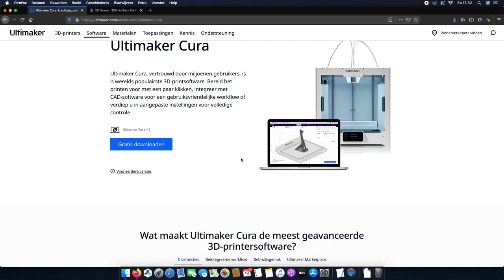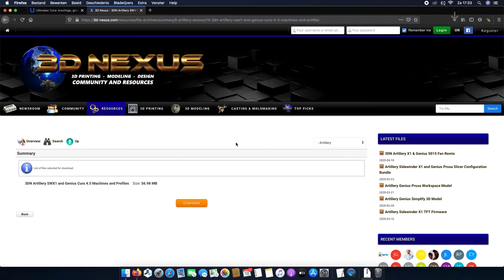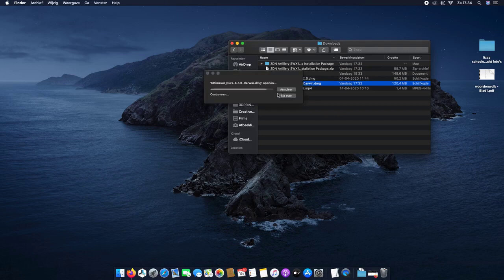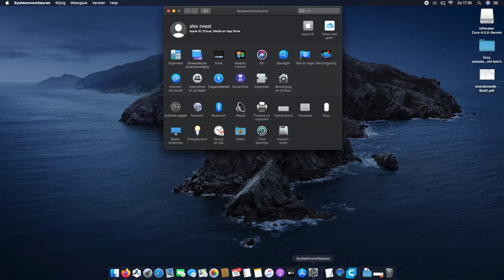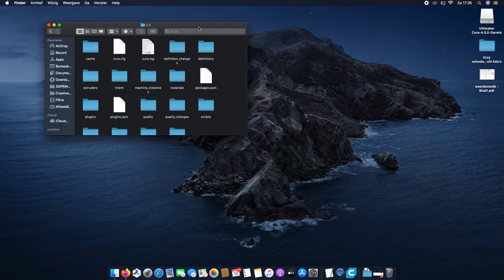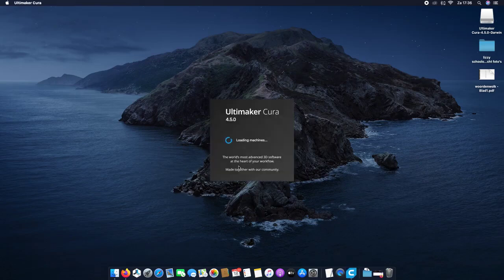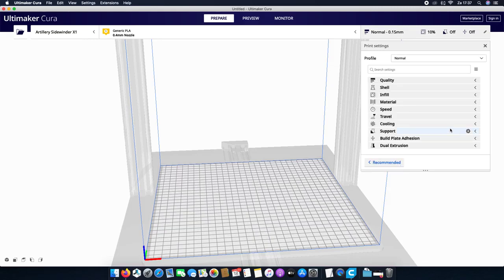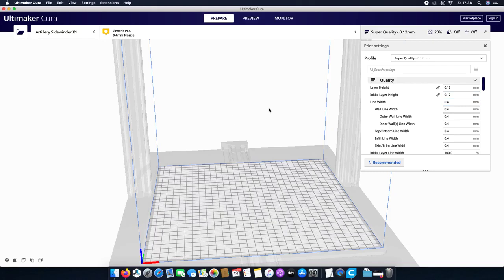How to install Cura 4 5 With D Nexus Profiles on iMac for Sidewinder X1 and Genius Printers...